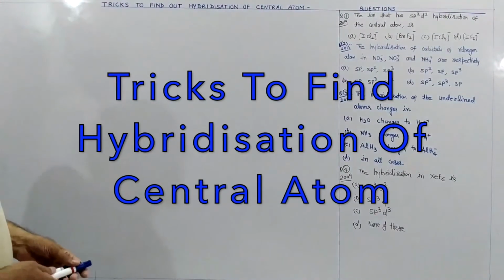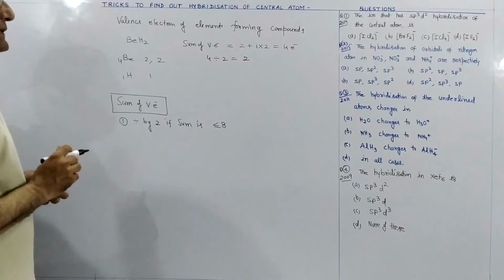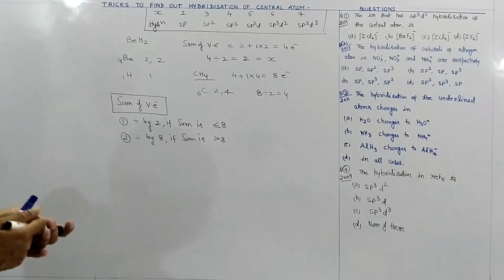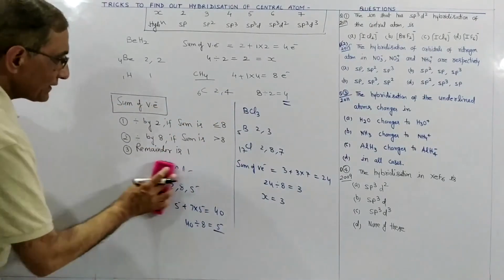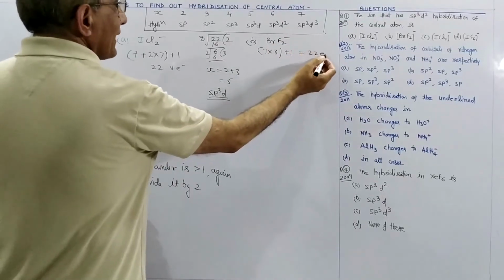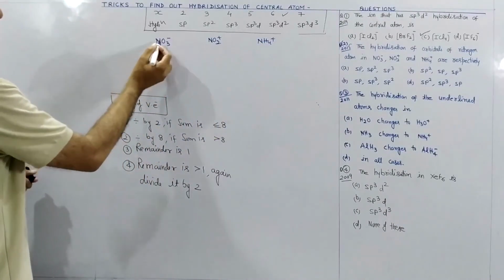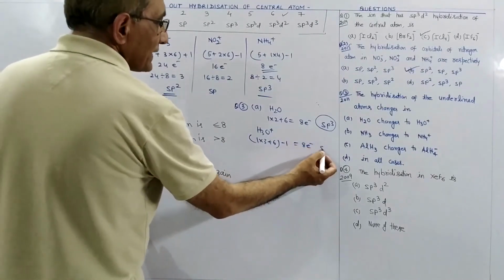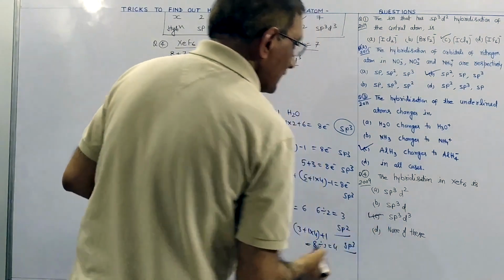Super Easy Trick | How to Calculate HYBRIDIZATION | Previous Year Exam Questions Explained | IIT JEE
I'm Dr. Girish Singhal ( M.Sc., M.Ed., Ph.D Chemistry), I will be posting a series of tutorials on Chemistry topics. These videos will help students to prepare for an array of competitive exams like NEET, JEE-Main, JEE-Advance, BITSAT, AIIMS, REE as well as XI & XII CBSE Board Exams. These videos entail many tips/ tricks to score more marks with fundamental understanding of the concepts.

30+ Years Of Experience:
- 20 Years of teaching experience in Air Force/ Army Schools Delhi.
- 12 Years of teaching experience for IIT-Jee/ NEET at FIITJEE LTD and Vidya Mandir Classes.

I run my own institutes in different parts of Delhi called 'Singhal Classes'. With online videos, I aim to make my teaching methods and techniques available to a larger number of students and help them achieve their dreams.